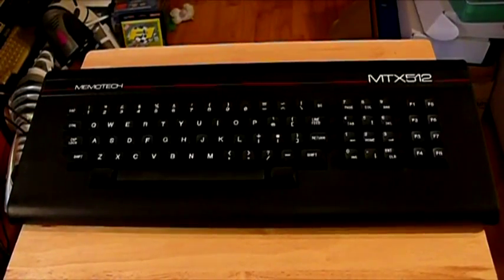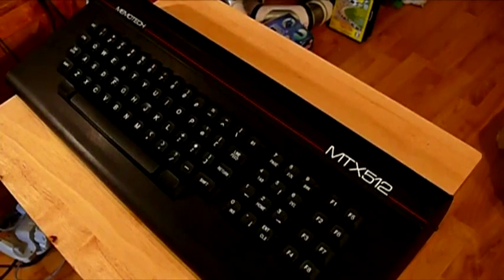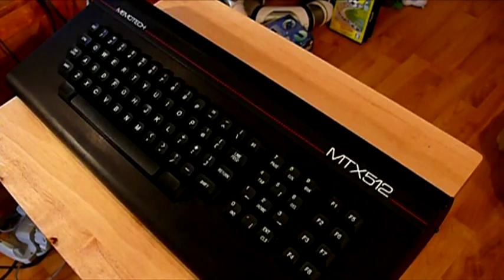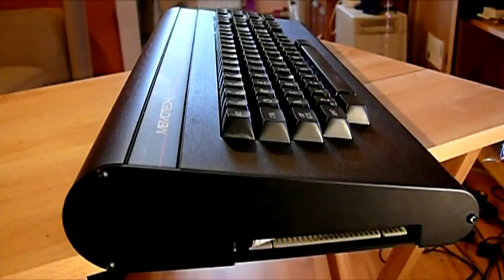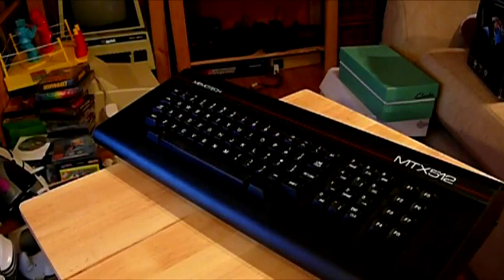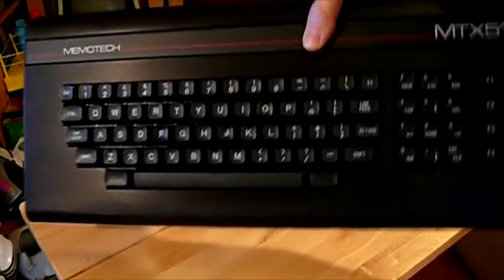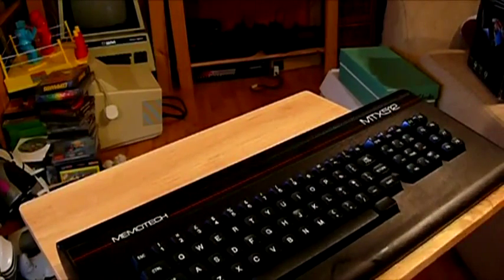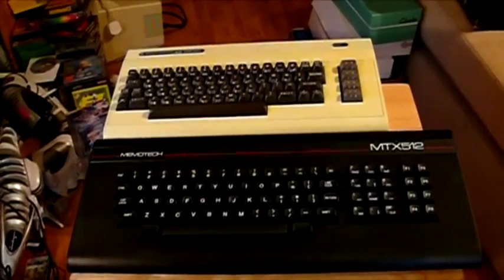System Review: Memotech MTX512 vintage 8 bit home computer.